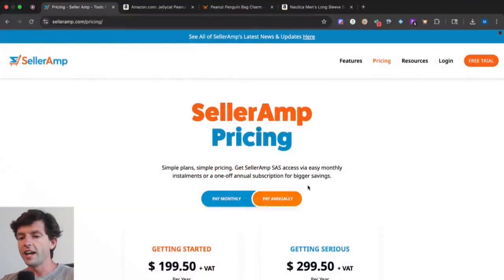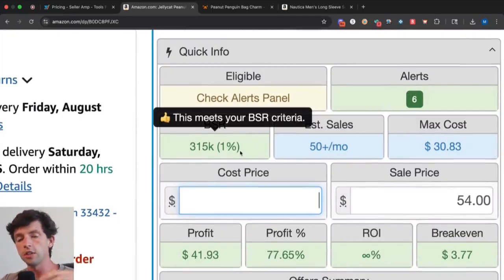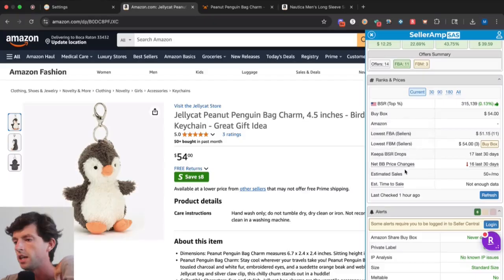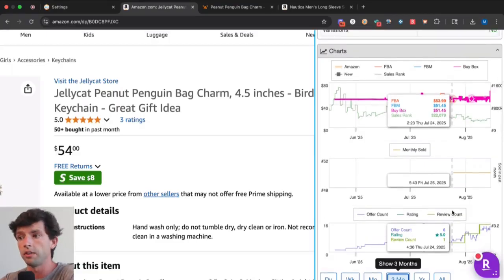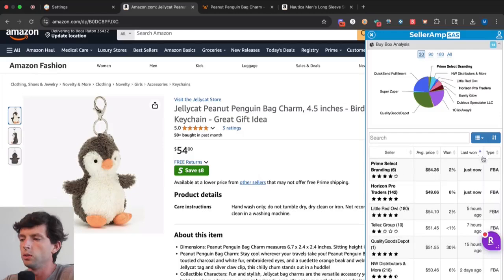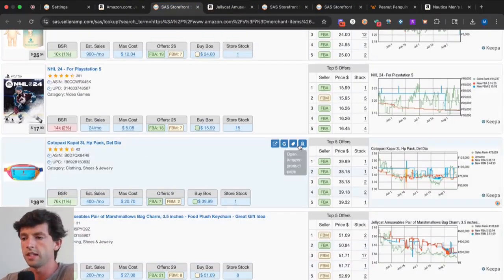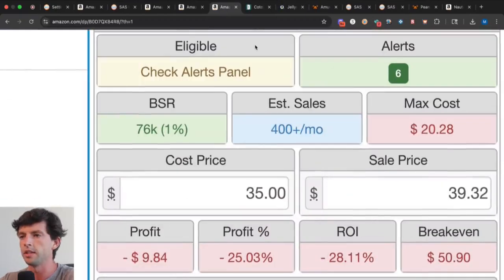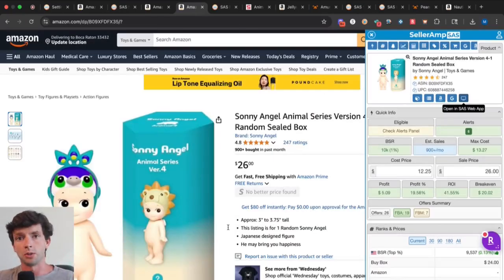Beginners Guide To SellerAmp SAS | Find Your First Amazon FBA Product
Beginners Guide To SellerAmp SAS | Find Your First Amazon FBA Product. How To Sell On Amazon For Beginners 2025.

In this video Flips4Miles breaks down a full beginners guide to SellerAmp SAS for beginner Amazon sellers.